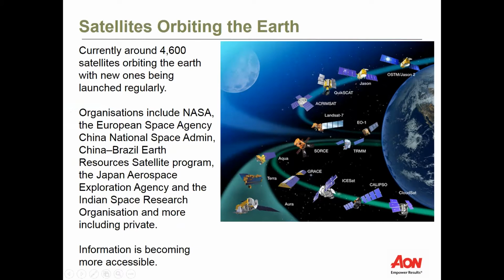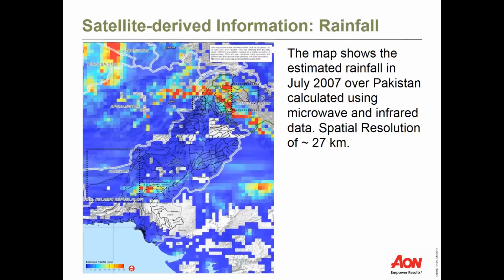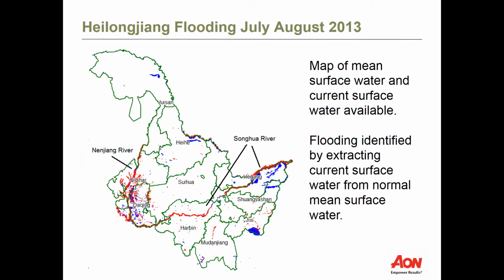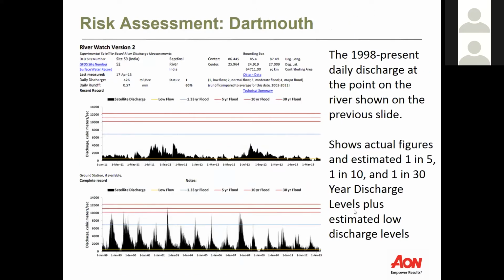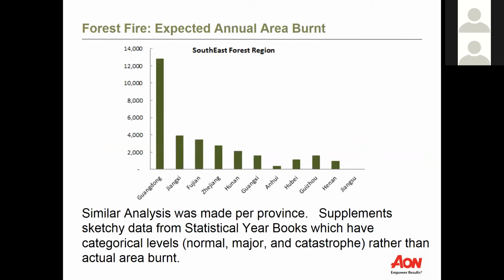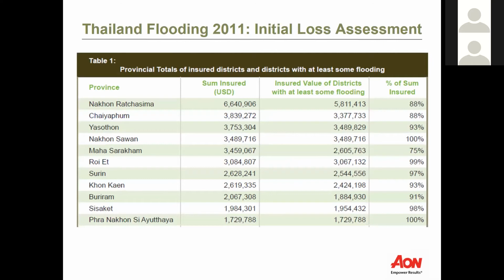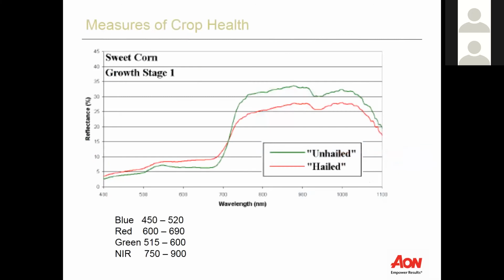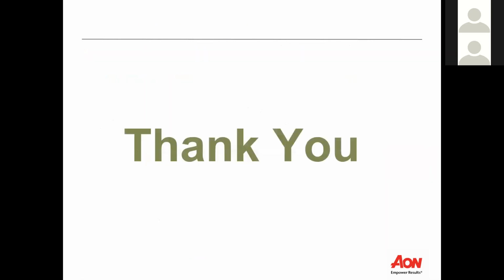The use of Satellite Imagery in Agriculture Insurance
An insight into the phenomenal possibilities that satellite technology has opened up for agriculture insurance companies in risk analysis, crop damage and loss assessment.
Speaker: Jill Boland.
Organised by: Weather secure pro